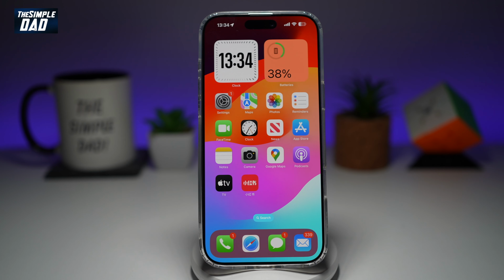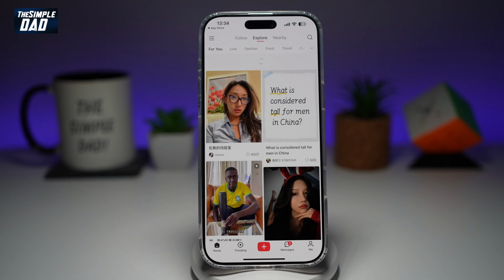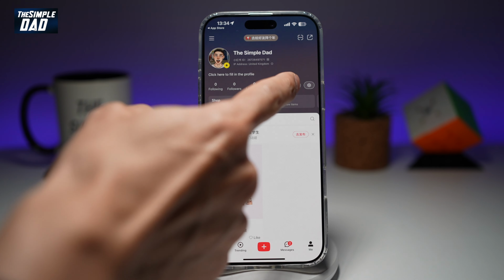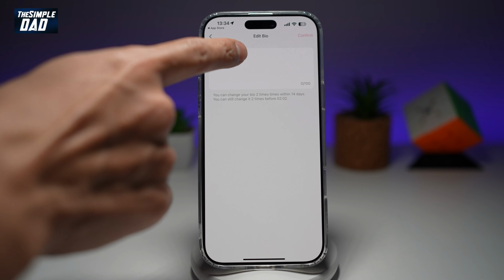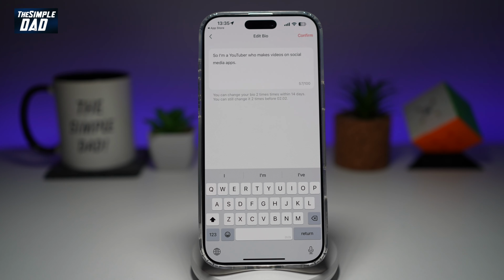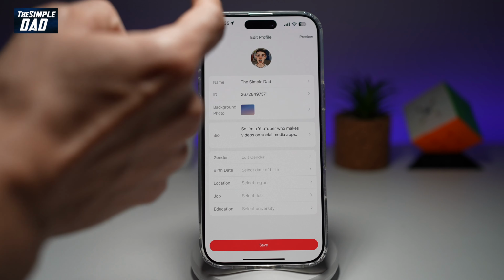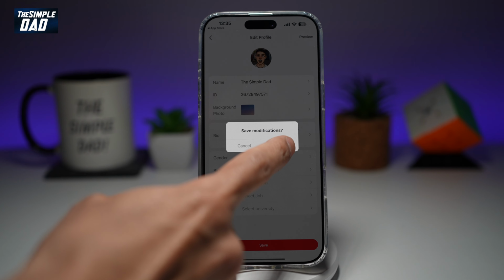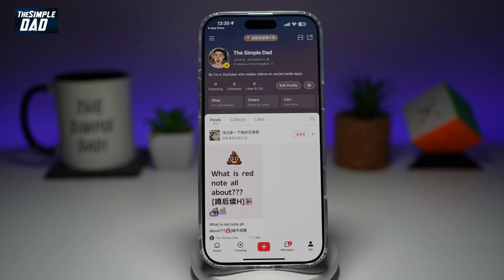How to Edit Bio on RedNote App iPhone 2025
00:00 Intro
00:10 Like or no Like
00:20 How to Edit Bio on RedNote App iPhone